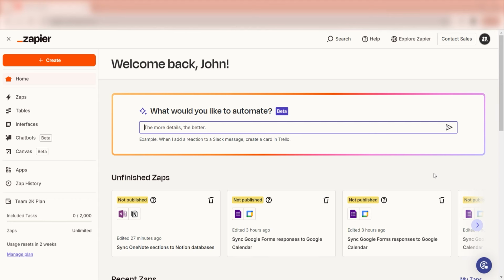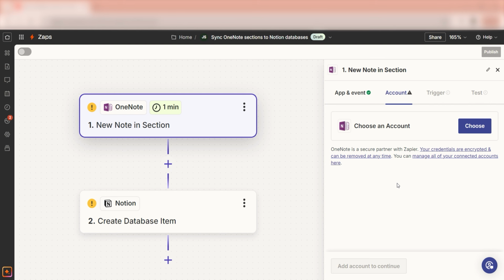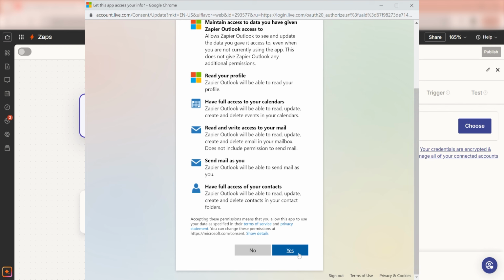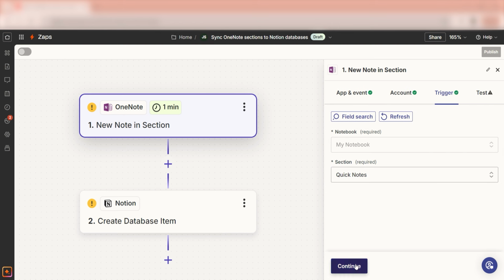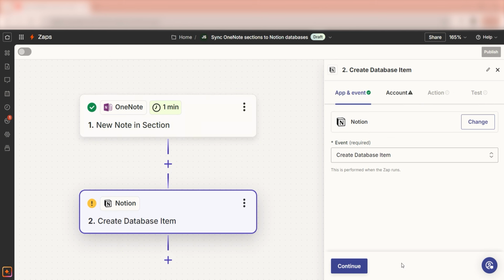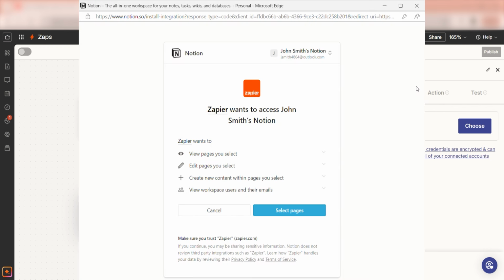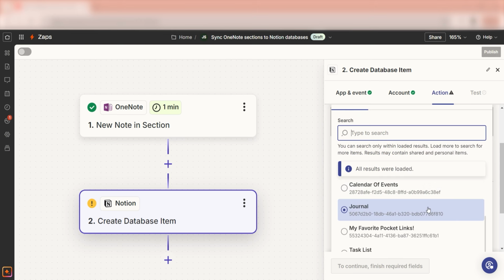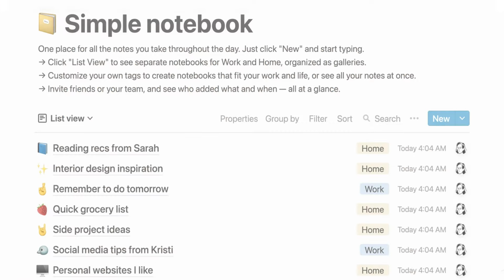Easily Connect One Note to Notion with this Zapier Integration Tutorial!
Easily connect OneNote to Notion with this Zapier integration tutorial!